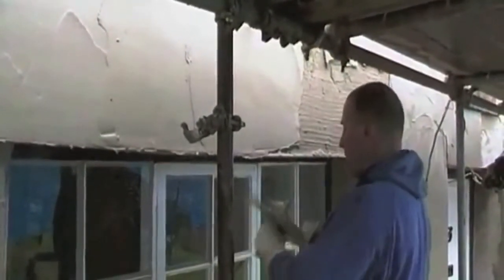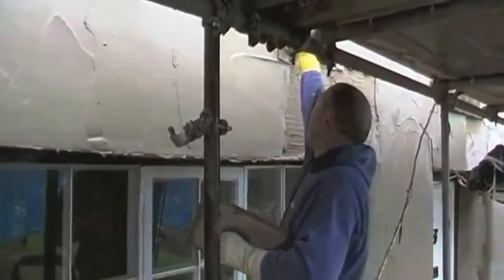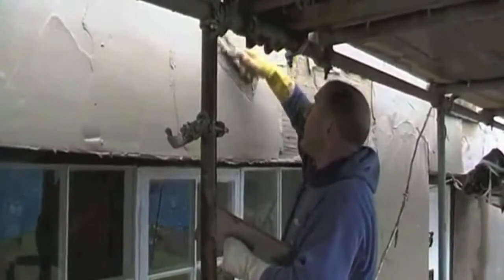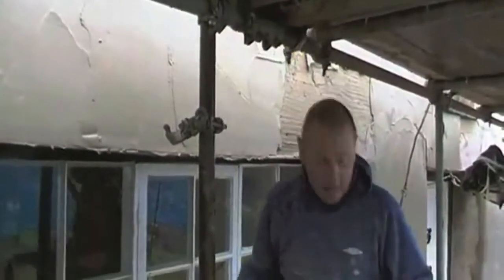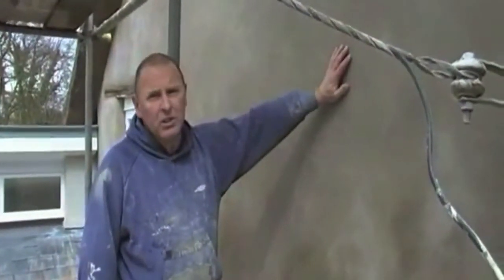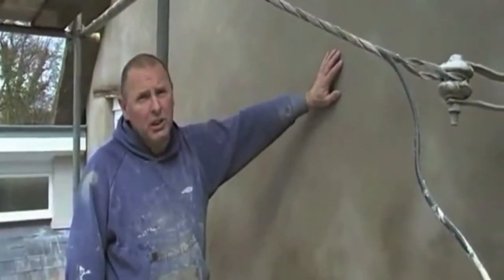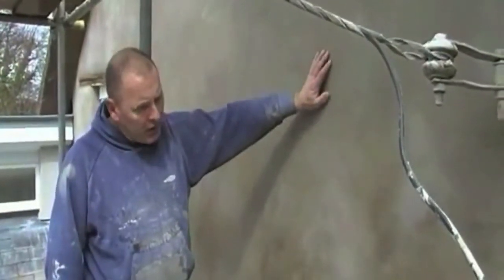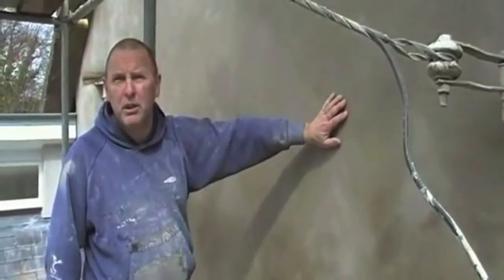Traditional Lime Plasterers Real Life Case Study Video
- Amazing Solar Power Program That Actually Helps People
This is a Real Life Case Study Video for a local Devon lime plastering company who specialize in traditional, time tested methods of plastering. The company's videos are now very popular on YouTube as they demonstrate in their videos that very old country houses need special skills and knowledge when restoring them to their former glory. The plastering company has had many new leads and enquiries for work since launching their case study videos online.